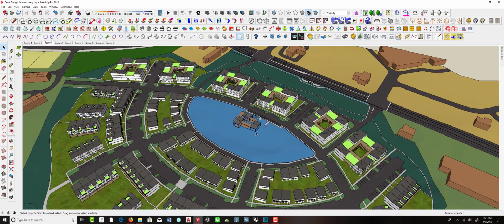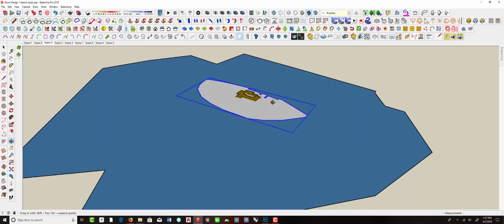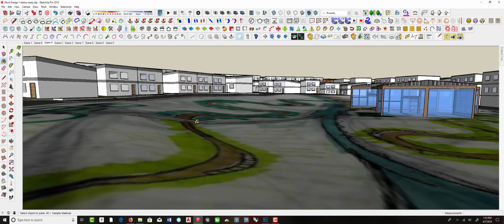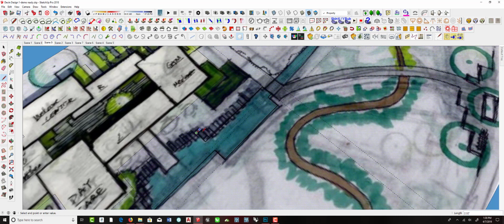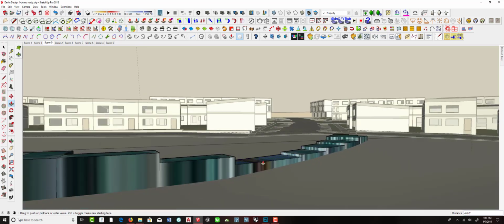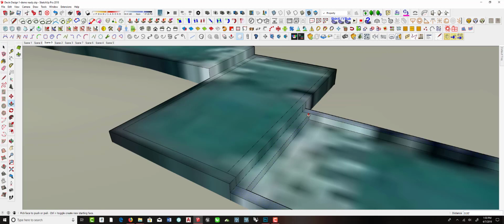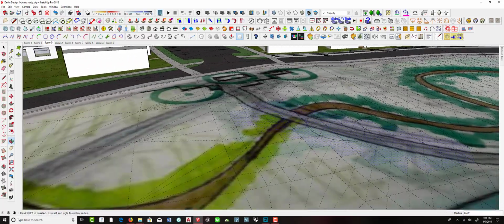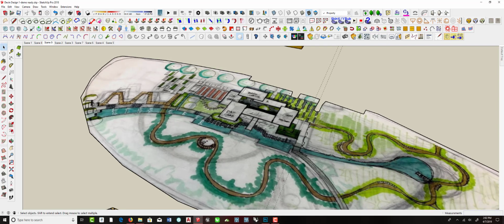Phase 3 Design Modeling Process - Using SketchUp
A brief tutorial on the site modeling process to complete the detailed design of your community space for LArch 315 and 817.